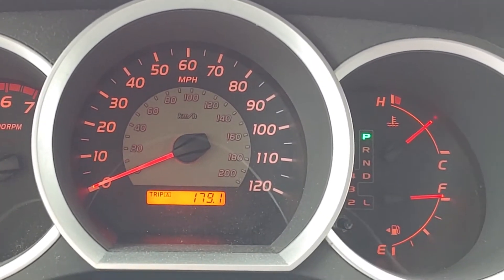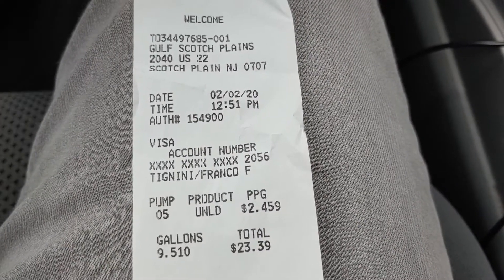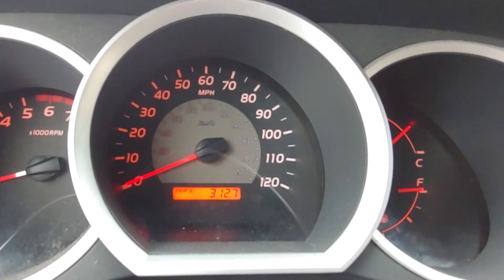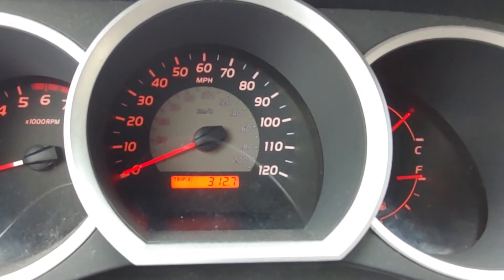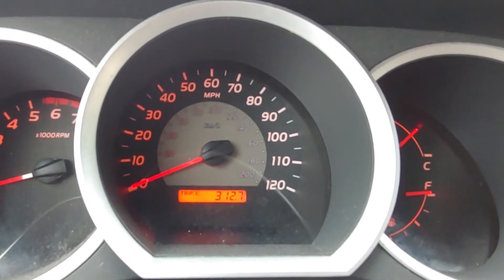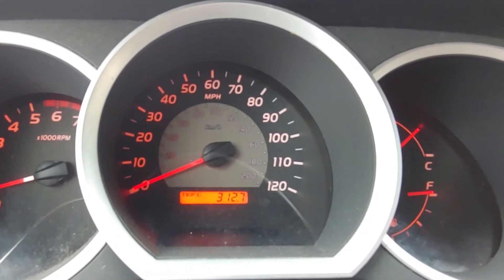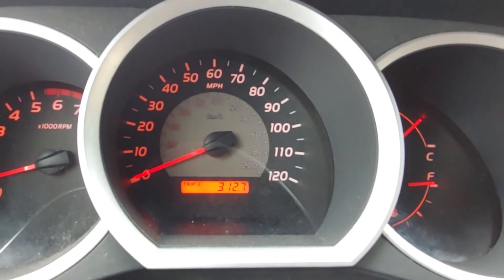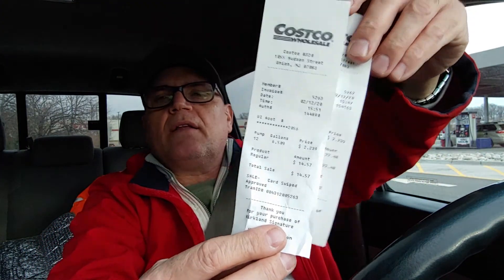Do new spark plugs increase MPG?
My 2008 Toyota Tacoma was slugish and not running so well and decided to have my auto mechanic check one of the spark plugs to see if it was good or not. Upon inspection of the spark plugs we saw that it was pretty worn out and I decided to replace all six plugs in my 4.0 V6 1GR-FE engine.